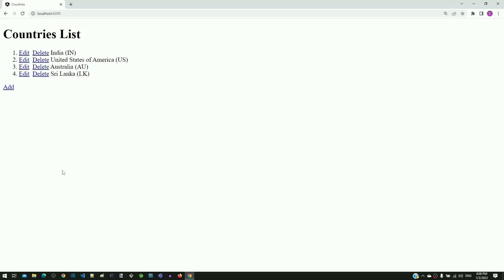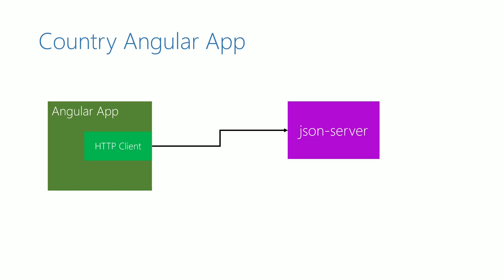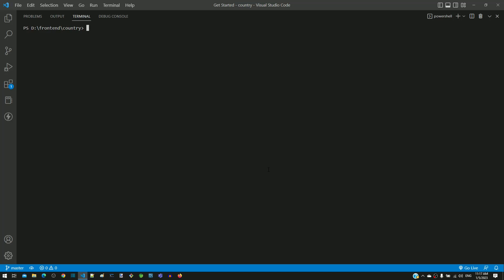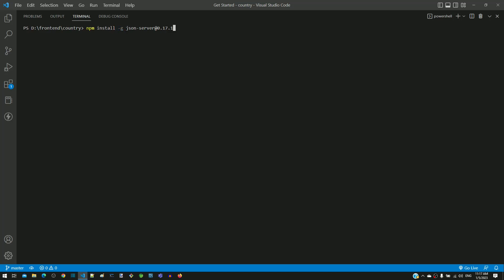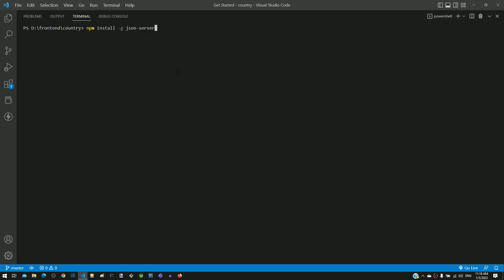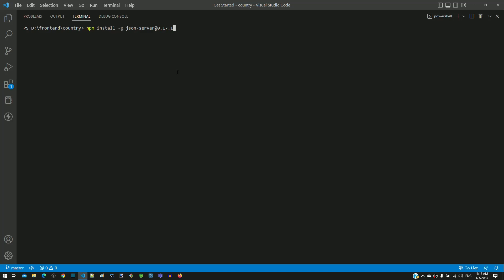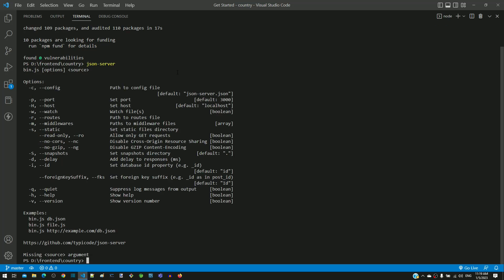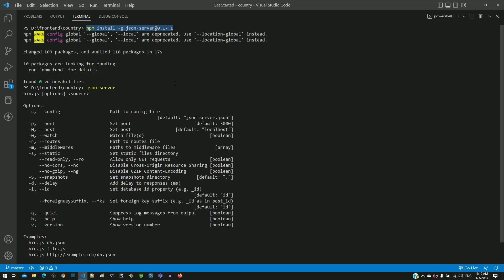#16.4 - Install 'json-server' - HTTP Client - Angular Series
In this video, we will see how to install json-server, which we are going to use as the backend of our example.